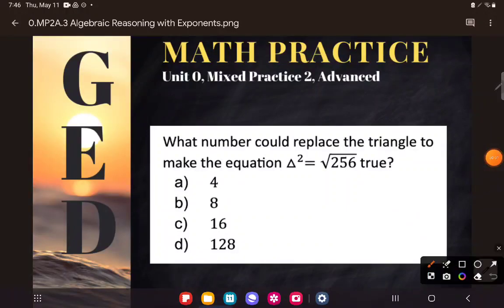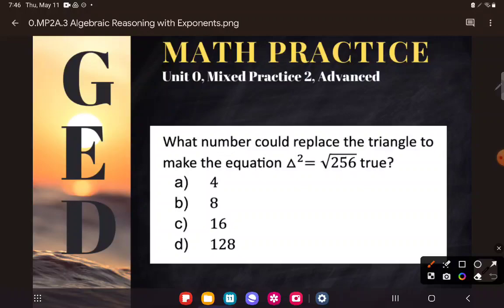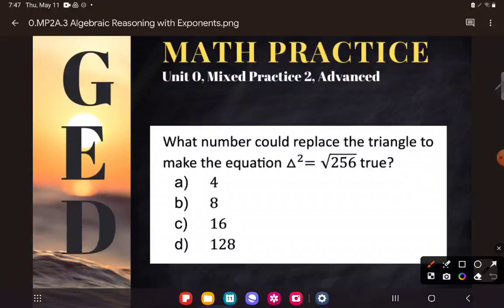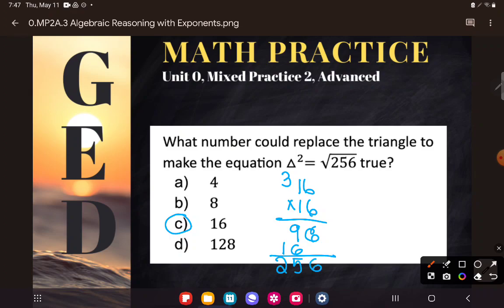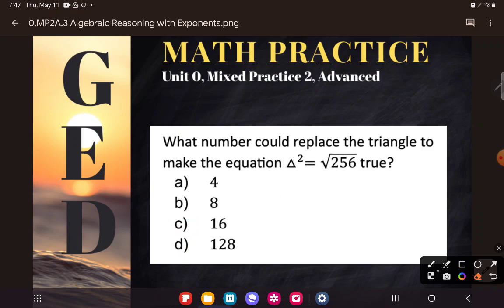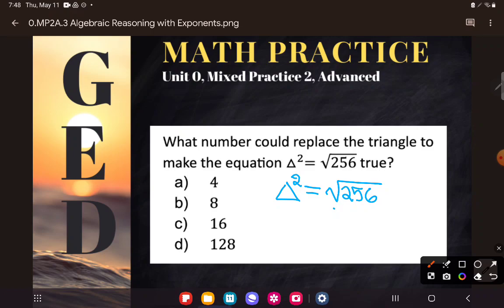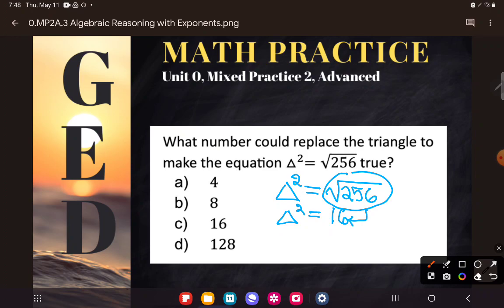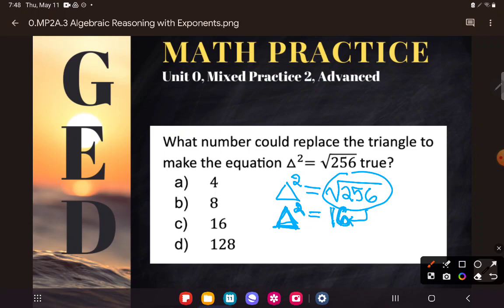GED Math: Algebraic Reasoning with Exponents (0.MP2, Adv, #3)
Unit 0, Mixed Practice 2, Advanced Level, #3